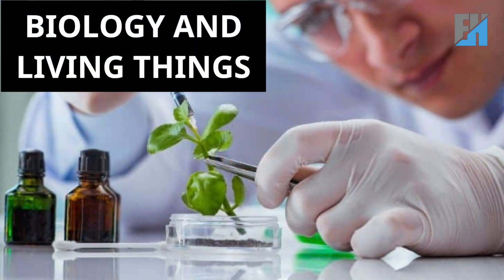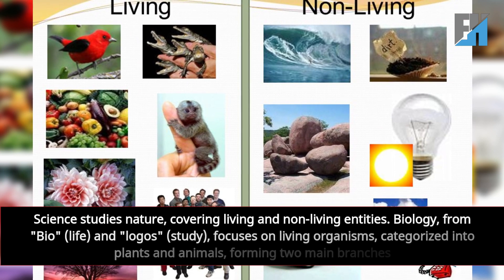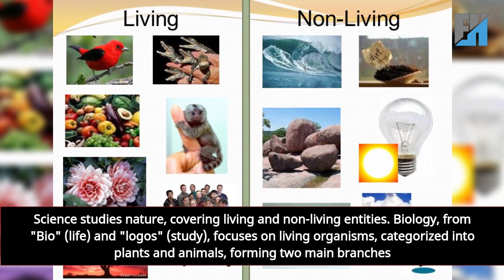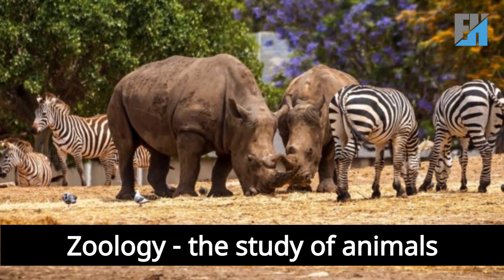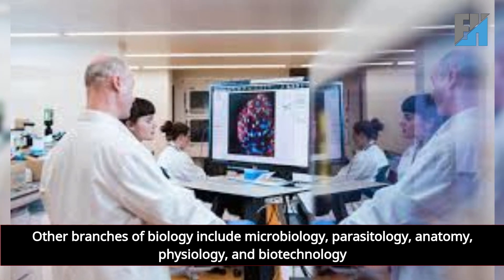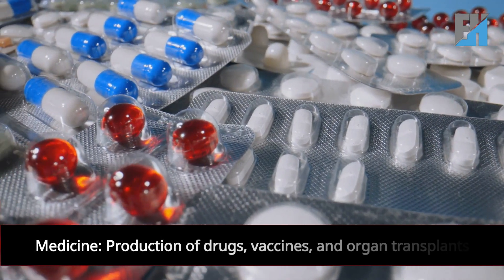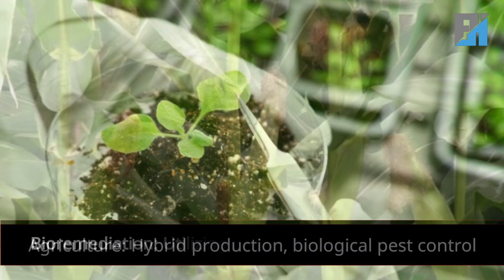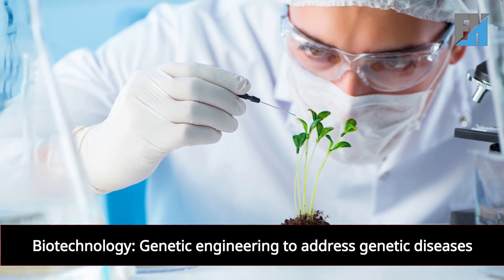BIOLOGY AND LIVING THINGS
Title: Unveiling the Marvels of Biology: From Microscopic Worlds to Life's Mysteries 🌱🔬

Description: Embark on a captivating journey through the realm of biology, where we explore the wonders of living organisms, the relevance of biological sciences in everyday life, and the systematic process of scientific inquiry. 🦠🧬

🌿 Delve into the origins of biology and its branches, including botany and zoology, unravelling the intricate web of life on Earth. 🌍

💉 Discover the myriad applications of biology in medicine, agriculture, bioremediation, biotechnology, and food production, revolutionizing human health and environmental sustainability. 🌾💊

🔍 Explore the scientific method, from observation and classification to hypothesis testing and the formulation of theories and laws, providing a structured approach to unravelling life's mysteries. 📈🔬

🌟 Unlock the secrets of microscopy as we delve into the essential parts and functions of a compound light microscope, unveiling the hidden beauty of microscopic organisms. 🔬🌟

Whether you're a science enthusiast, a student, or simply curious about the wonders of life, this video offers a comprehensive exploration of biology, highlighting its significance and potential to transform our understanding of the natural world. Don't miss out on this enlightening journey through the realms of biological sciences!